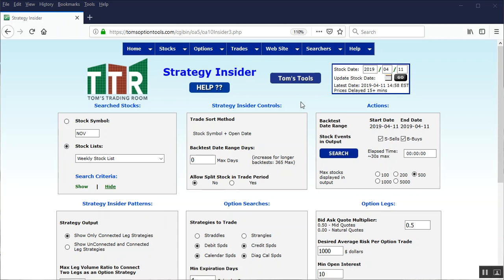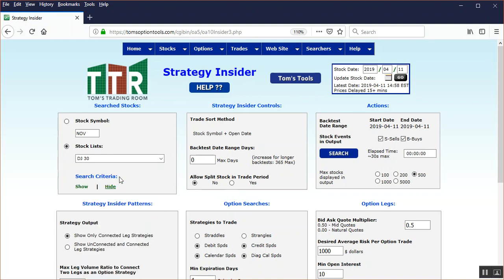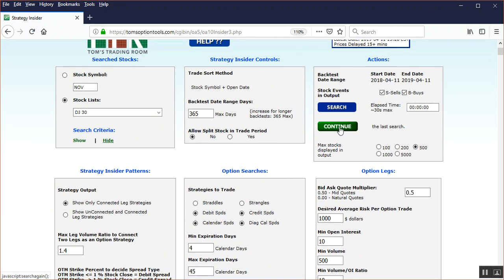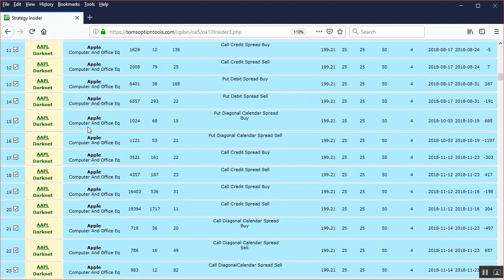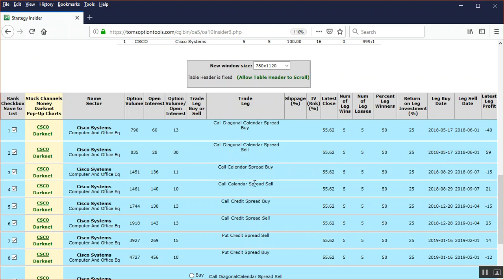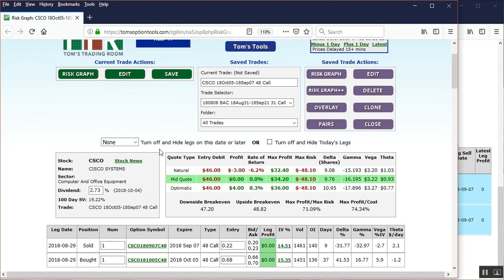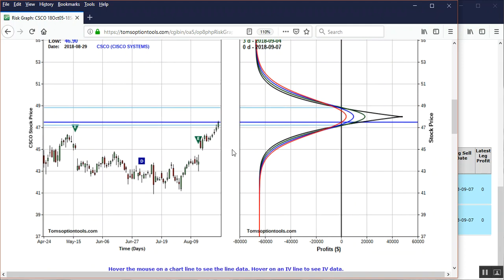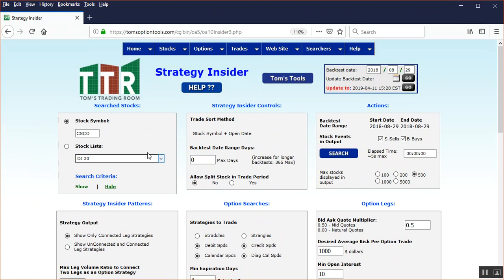Strategy Insider Part Two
Part 2 of our new Strategy Insider, featuring Jay Harris